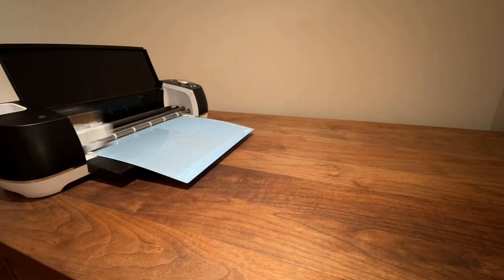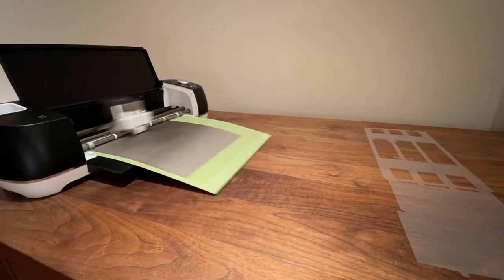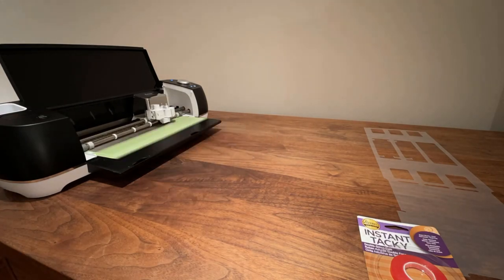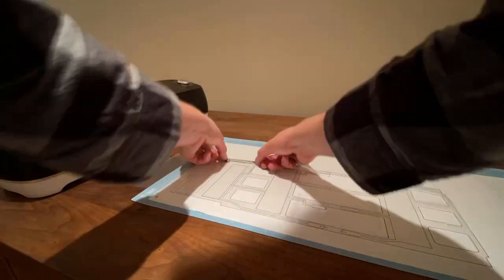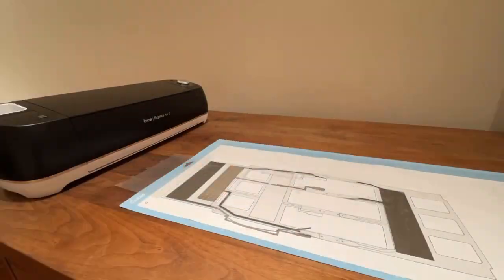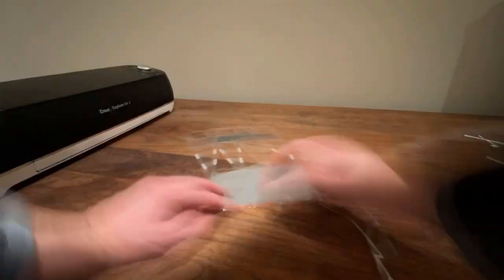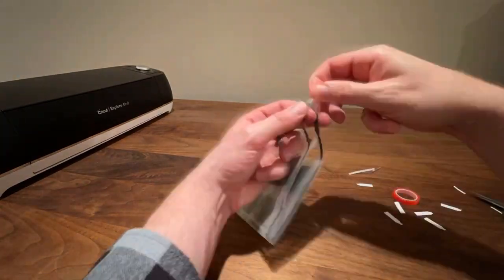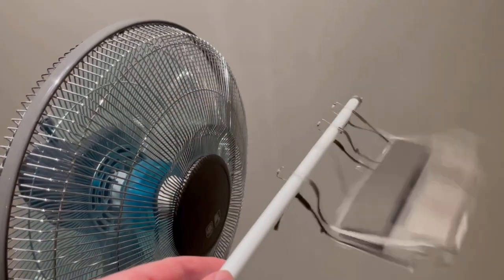FLAG Thin Film Wind Generator Introduction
A FLAG is a new type of thin film wind generator-  a Flexible Linear Aeroelectrostatic Generator.  This generator is an aerodynamic oscillator, combined with an electrostatic or "influence" machine.  Imagine a future with recyclable power generating leaves, flags, and kites.

For complete build instructions- including photos, and links to the Cricut cutting machine files, please or check out the project on Hackaday